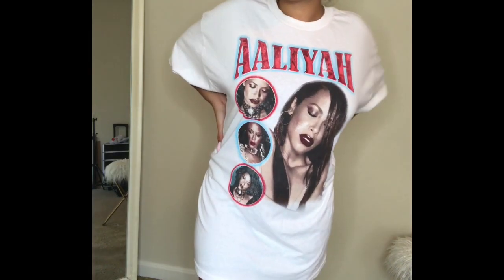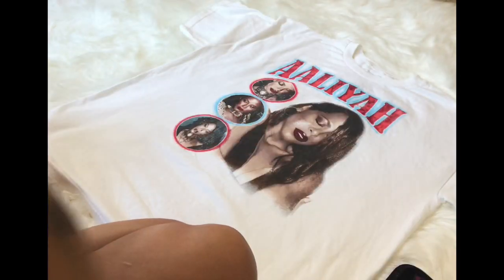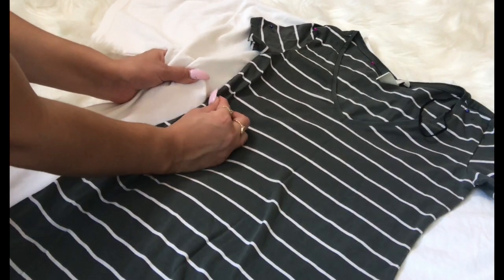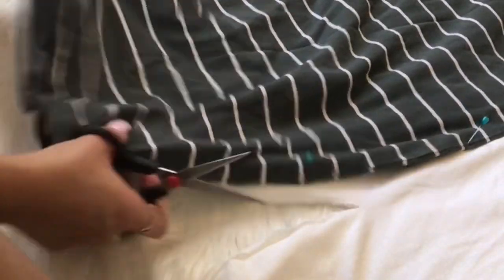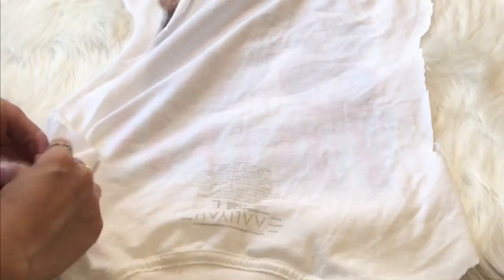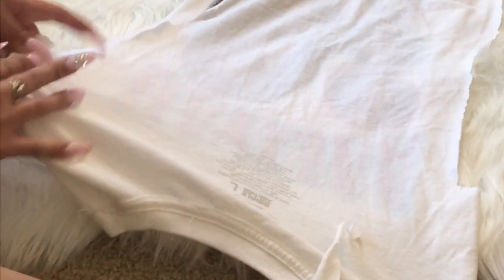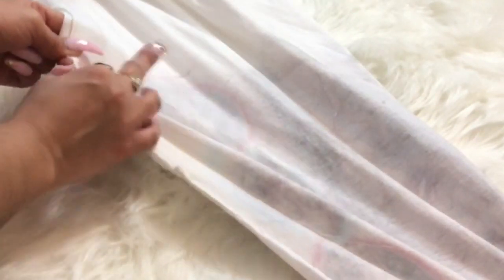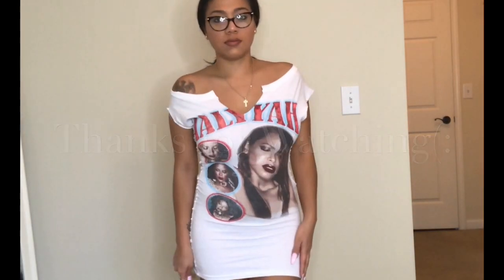DIY Aaliyah T-shirt Dress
Easy T-shirt Dress DIY at home

SEWING KIT